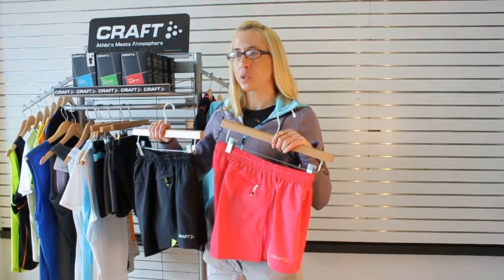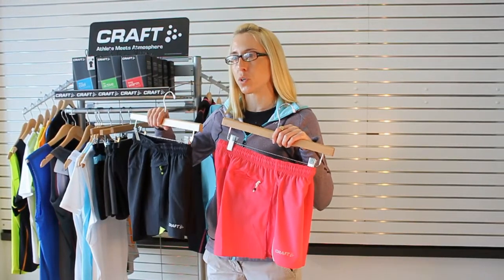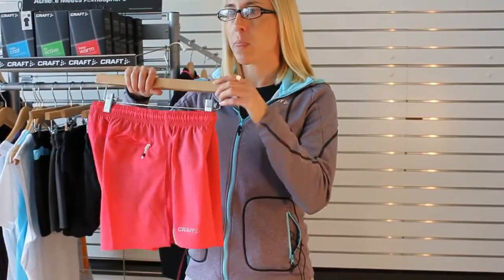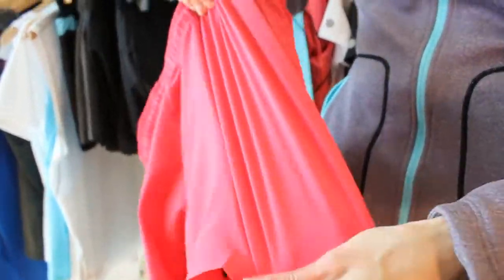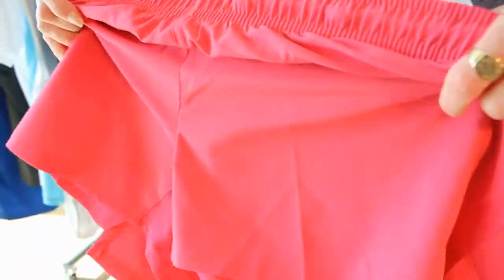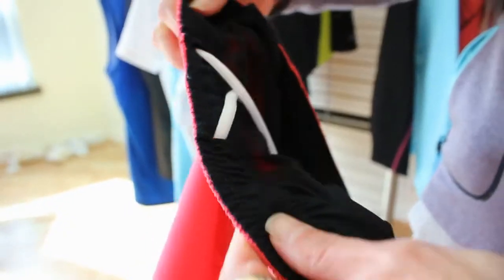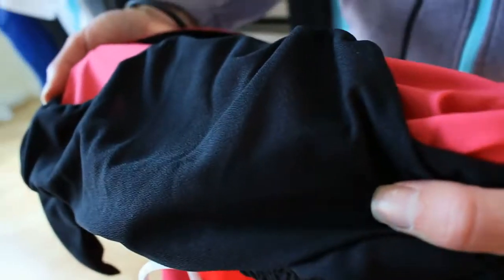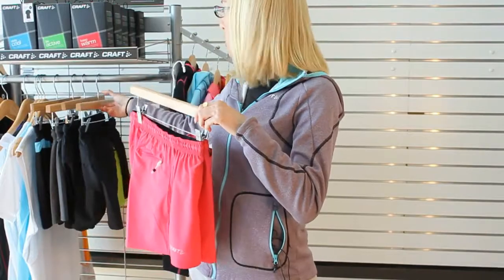Craft Run Race Shorts